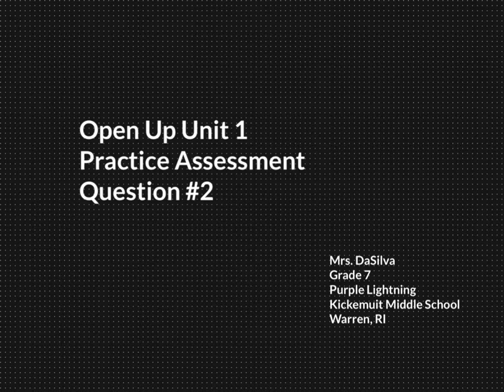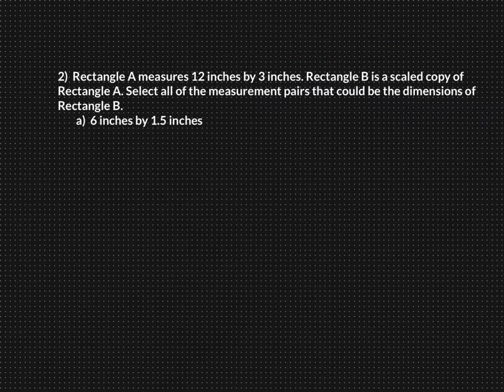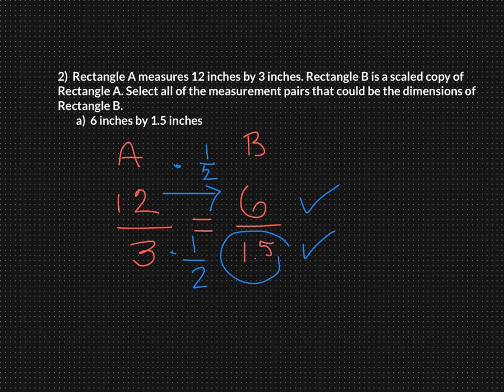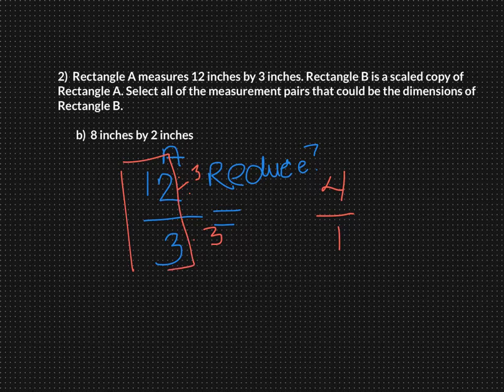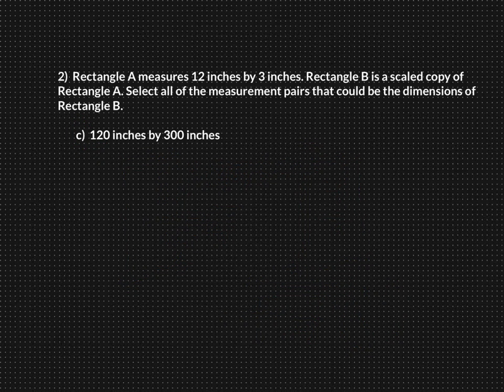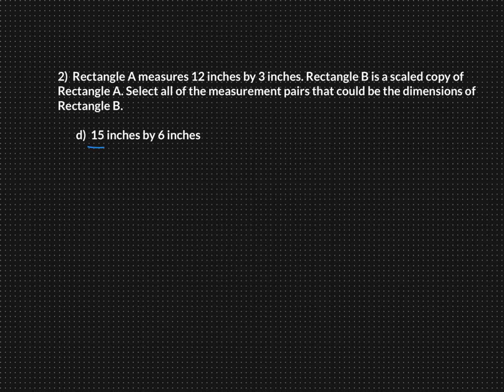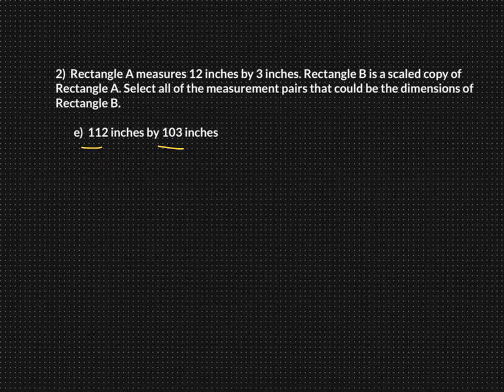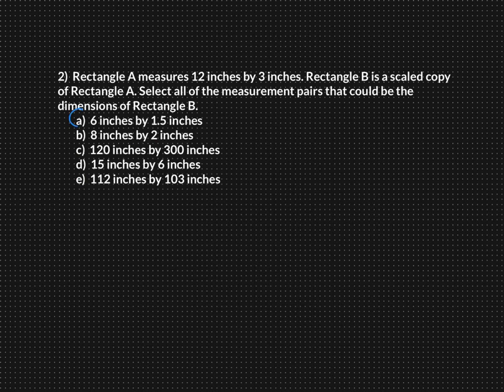Open Up Unit 1 Practice #2